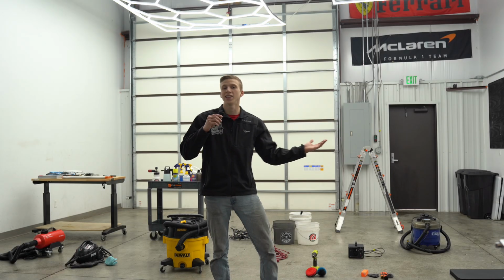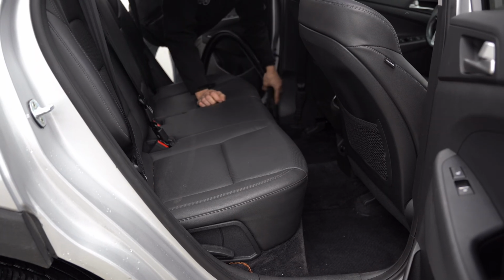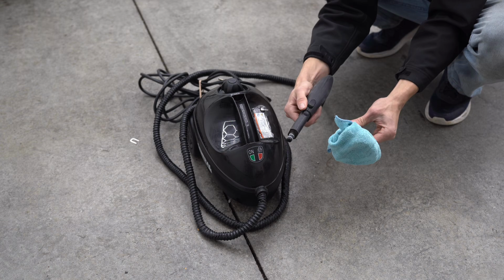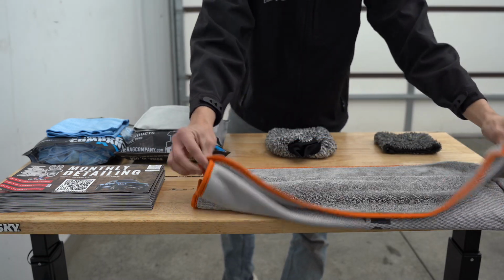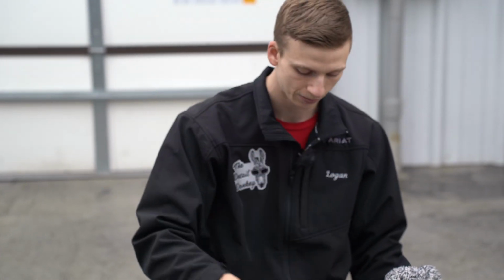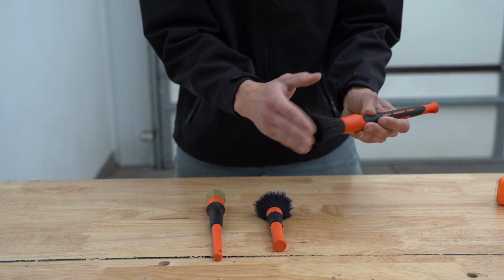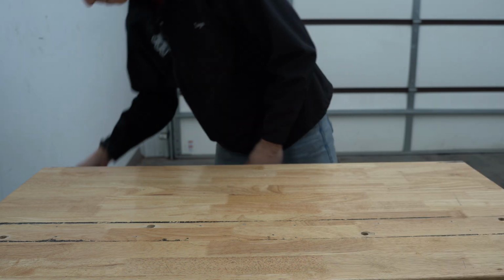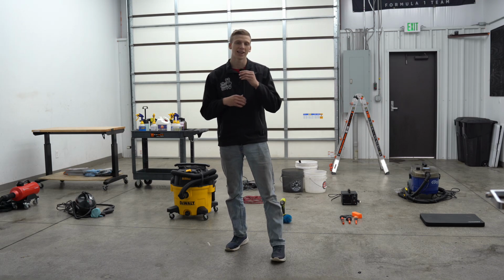Employee Training - Episode 3 - Tools and Chemicals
Welcome to Detailing 101, these videos are specifically made for our potential new hires, and serves as a way for applicants to gather a better understanding of our company and their role in it! This is video 3/9

17 years old: Graduated school and immediately enlisted into the United States Marine Corps
18 years old: Graduated bootcamp and became a Marine
19 years old: Got my first deployment to Malaysia and spent time stationed in Okinawa Japan
20 years old: Refused to take a certain very “controversial” medical procedure in 2020 *wink wink* that ultimately led to my release from the Corps
21 years old:  Spent a year in the library planning my exit plan (thus the idea for the business was born)
22 years old: Was finally released from duty, worked at Waffle House and Gold’s Gym overnight, and began mobile detailing during the day
23 years old: Opened my first brick and mortar location, hired over 11 employees, began vinyl wraps, tint, ppt, etc
24 years old (present): Corrected many mistakes, focused on one avatar, one platform (meta ads), and one service, cut many of the employees and focused.
25 years old (prediction): Brick and mortar location #2 in Fort Lauderdale July 2025

If you made it this far I appreciate you following my team and I on this journey! Any success or achievements you see are not that of my doing but that of the works of my Lord and Savior JESUS CHRIST!